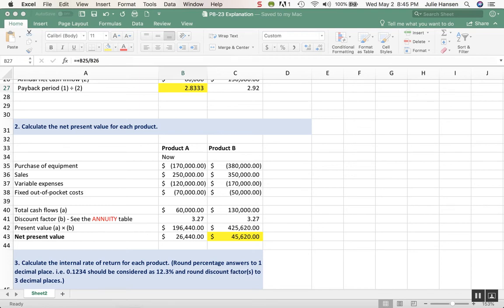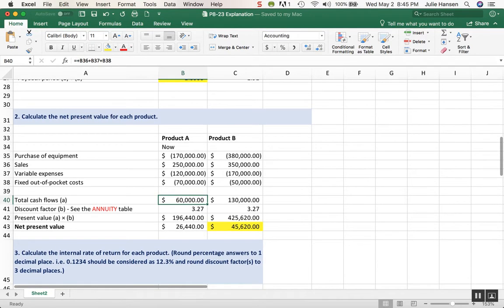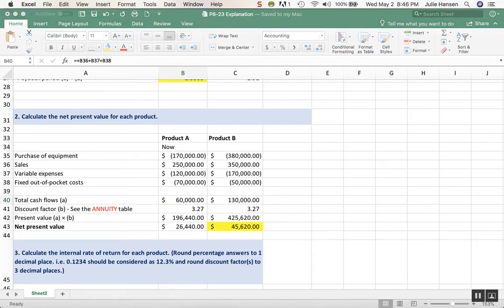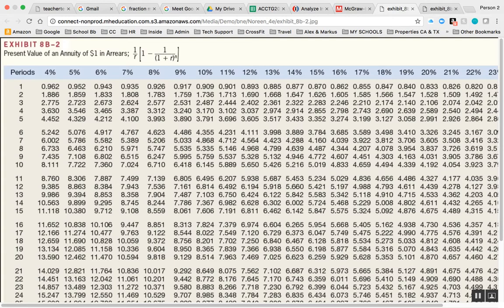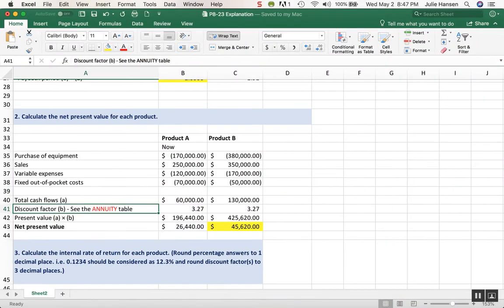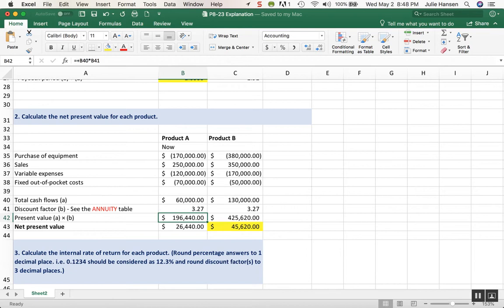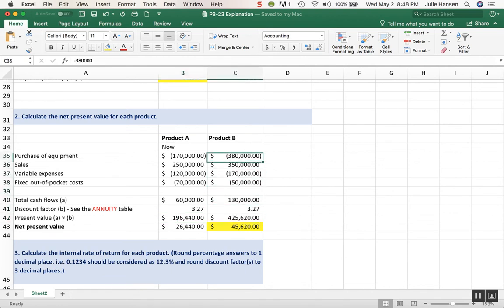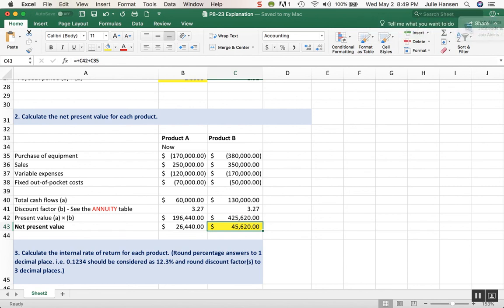P8-23 Part 2 Explained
ACCTG202